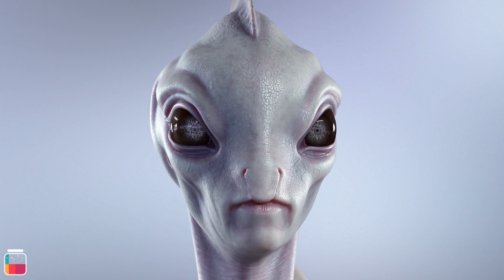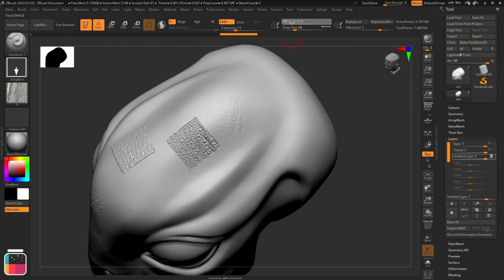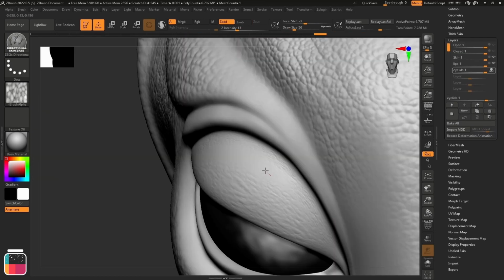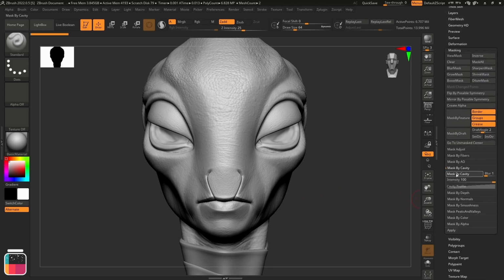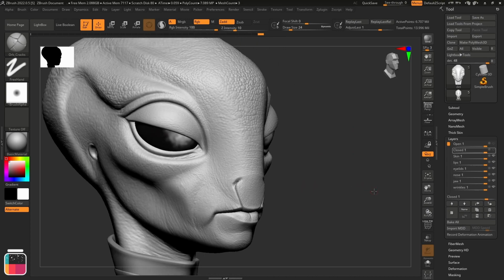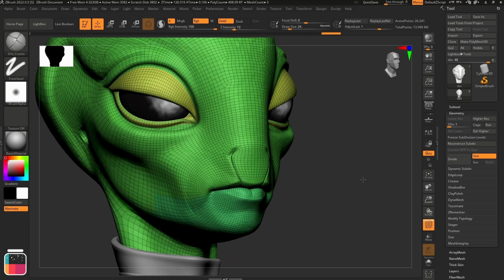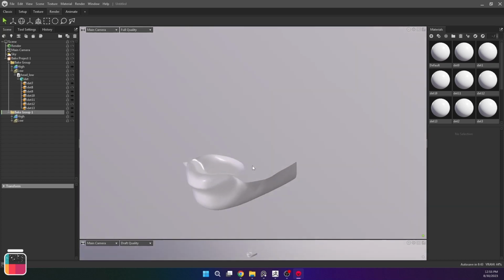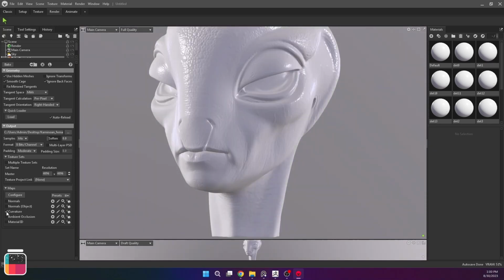How to Make a Realistic Alien Creature Head in ZBrush (3) Skin Details, Texture Baking in Marmoset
In this short workshop / tutorial series on alien head modeling, I would like to share my approach to the process of creating the female Kaminoan from Star Wars.
During this segment, our focus will be on sculpting skin details in ZBrush and texture baking in Marmoset Toolbag

00:00 - Intro
00:10 - Sculpting Skin Details using Alpha textures
03:35 - Wrinkles
06:09 - Exporting a Mesh for Baking
06:59 - Triangulation
07:33 - Baking Mesh Maps in Marmoset Toolbag
08:43 - Baking Normal Map
09:30 - Fixing Baking artifacts in the Ambient Occlusion Map

The male Kaminoan has already been completed.

This character is a part of the Star Wars Republic Commando Intro Remake.